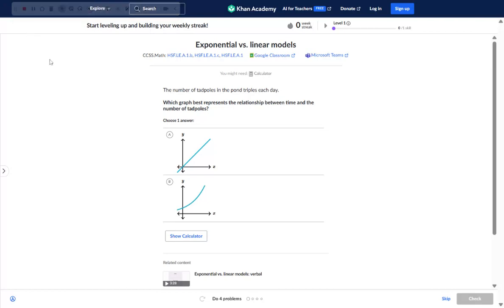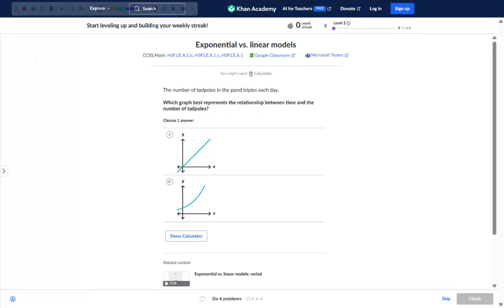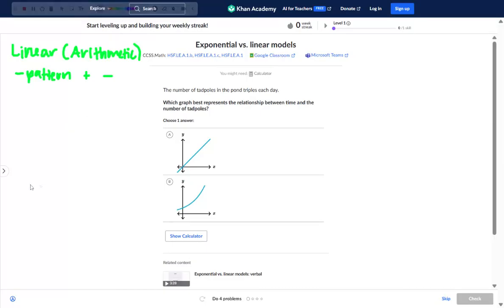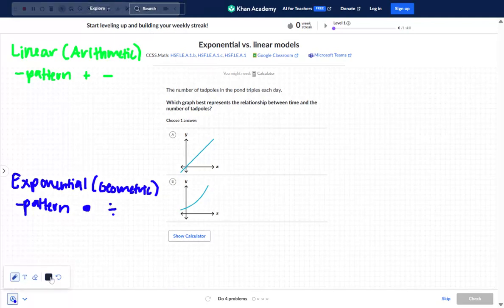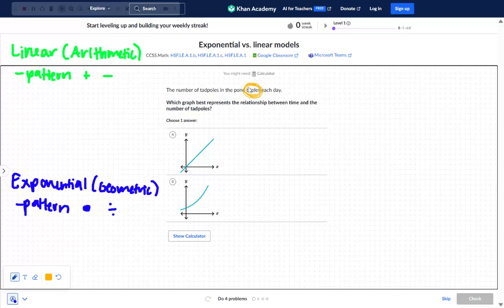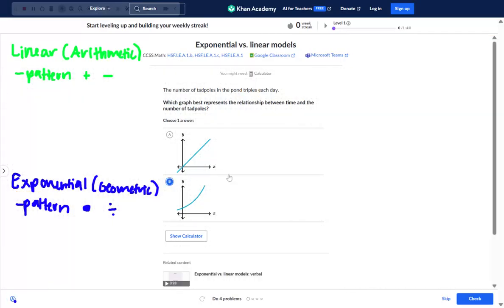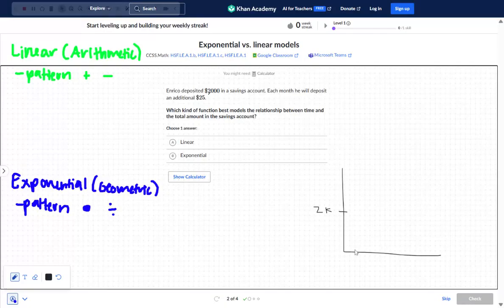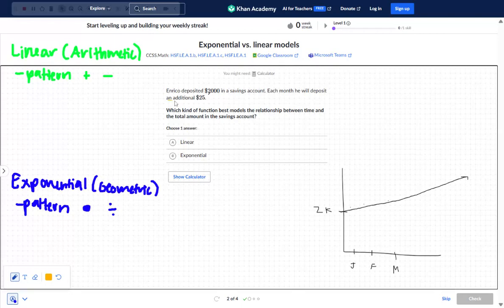2.2 Mth 148A: Extra Practice with Khan Academy: Exponential vs linear models